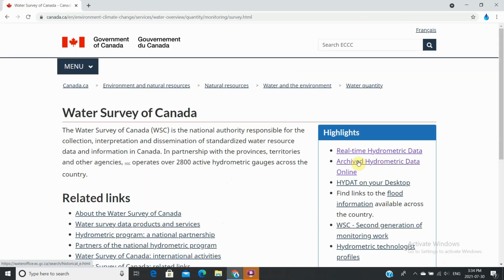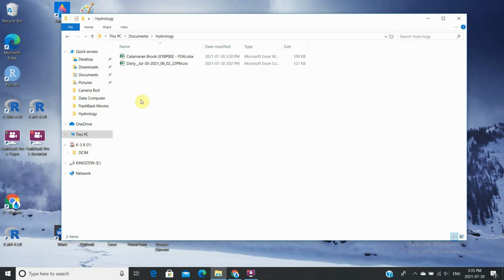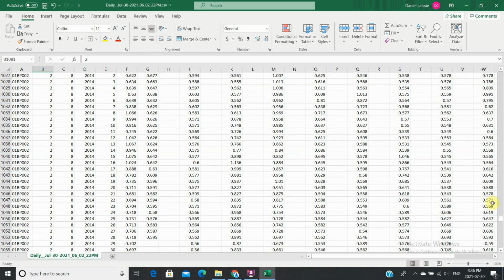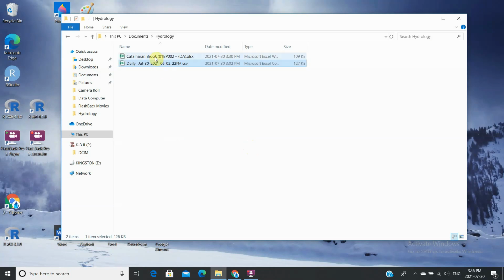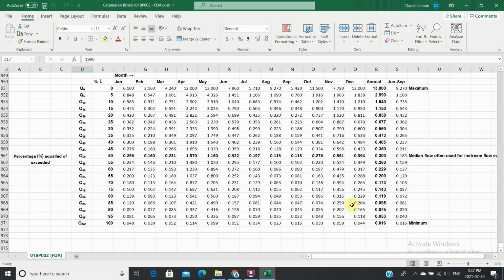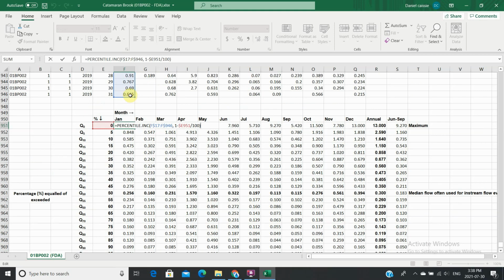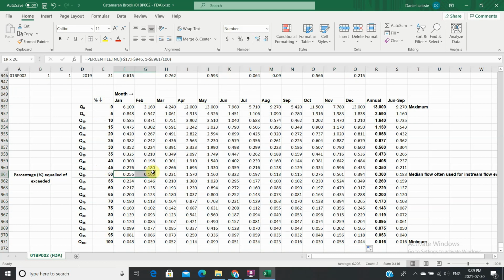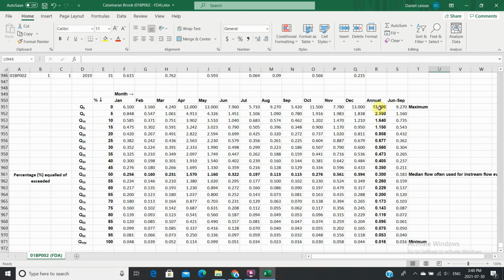Catamaran Brook flow duration analysis using Excel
This video shows you how to carry out a flow duration analysis in Excel using the Water of Survey of Canada data (comma separated values).  The station used was Catamaran Brook (01BP002)